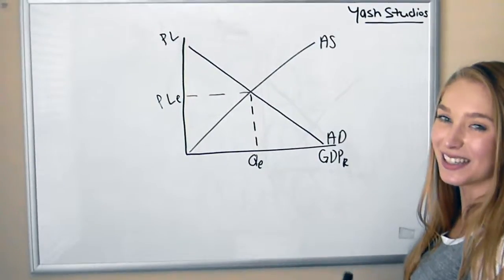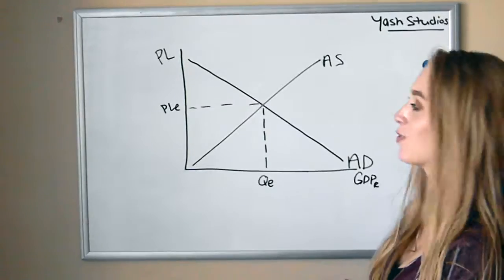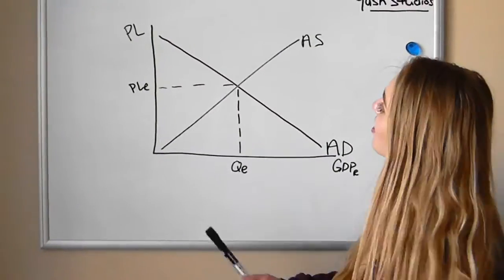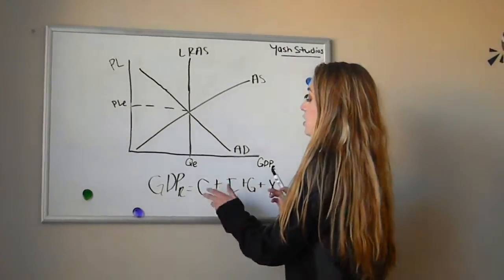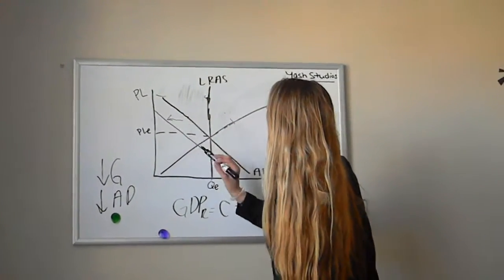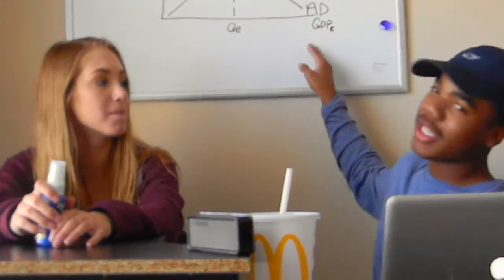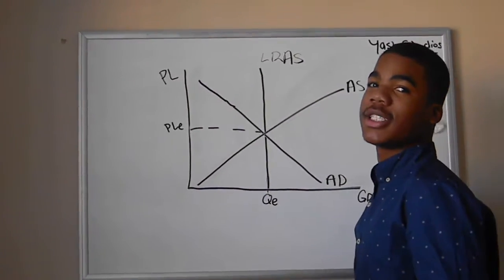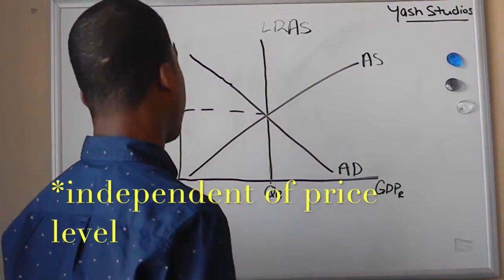SGDS Aggregate Supply and Demand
Economic Enlightenment Project